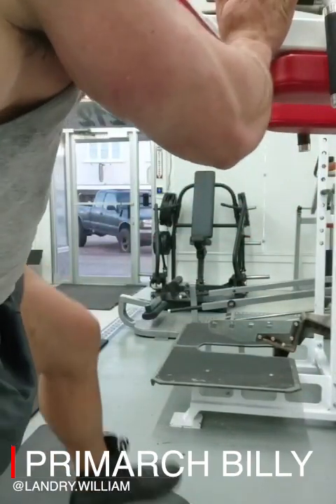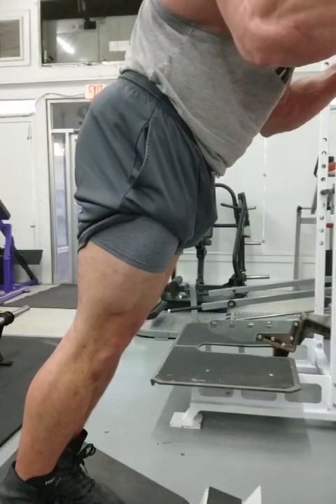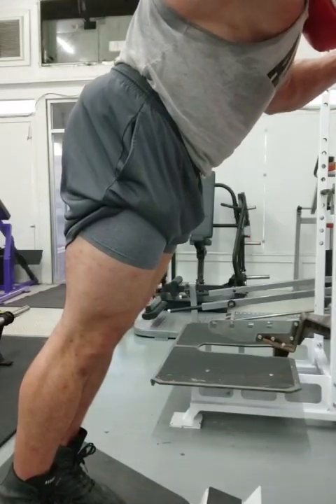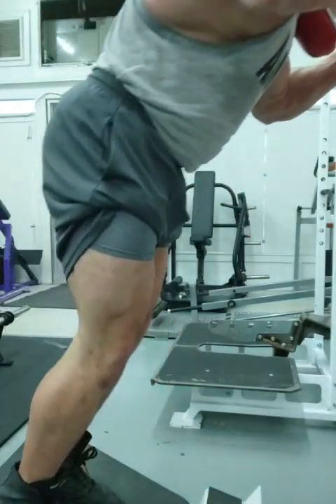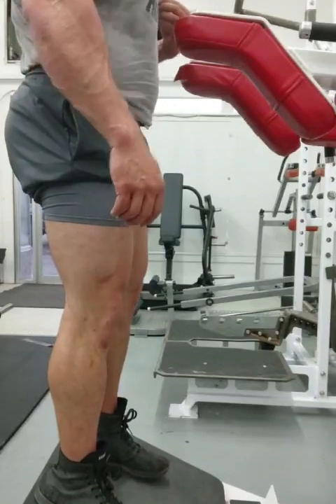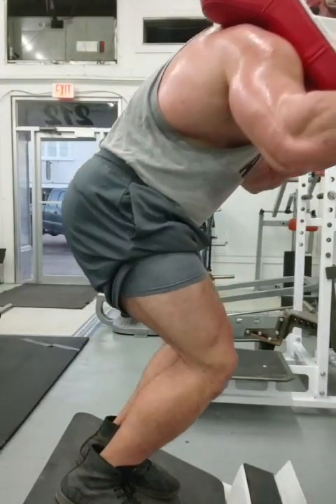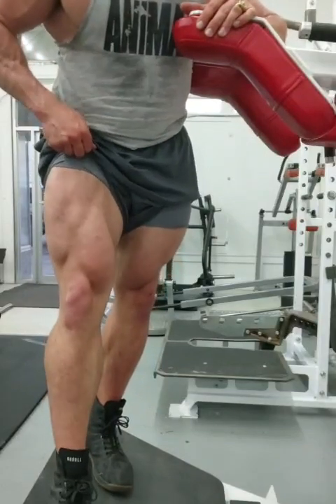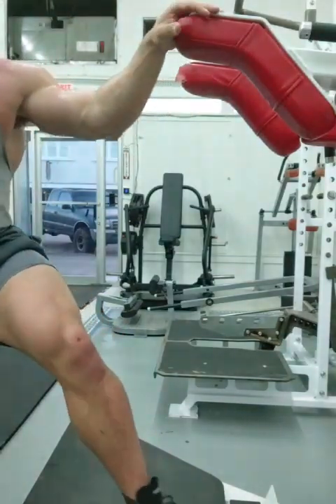Squats / Path of the Primarch / 10/14/23 Part 4/4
Billy finishes off the day with some squats.

Follow Billy on IG: @landry.william
Follow Gage on IG: @lifteatlive